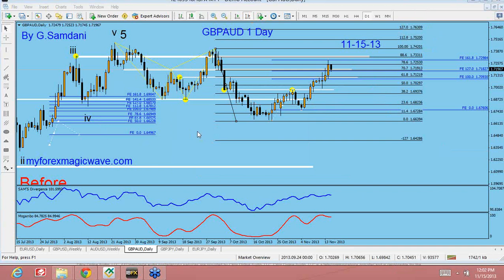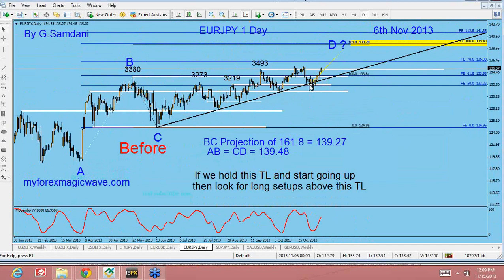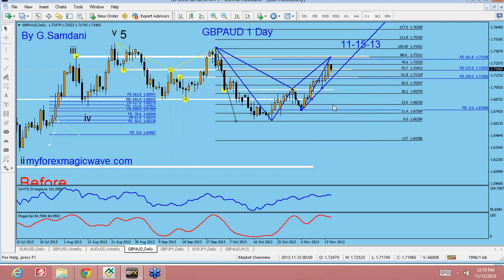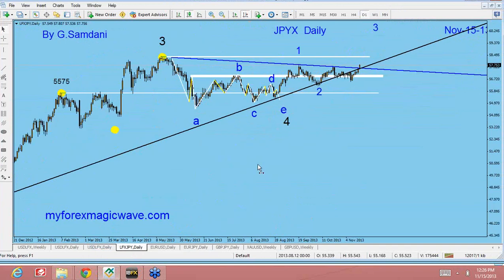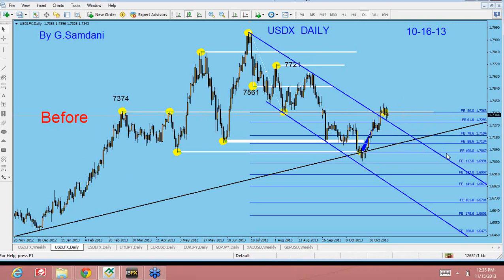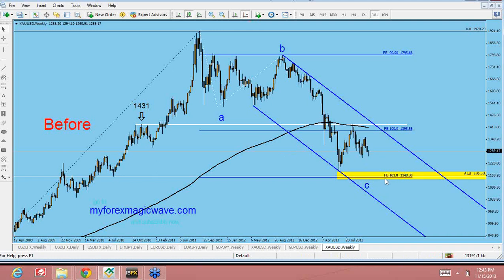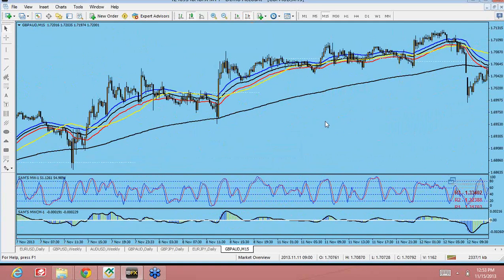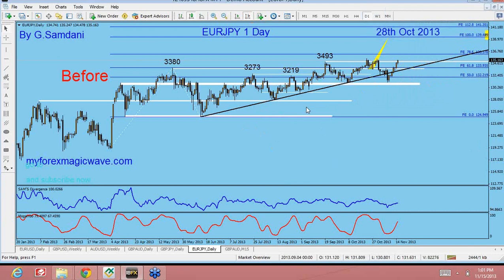My webinar's recording which was done few days ago.By G.Samdani